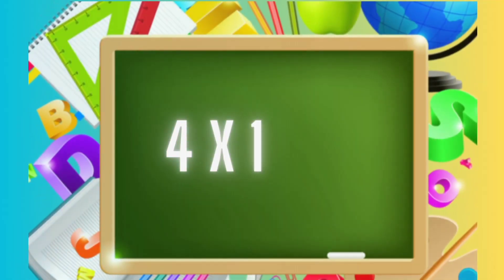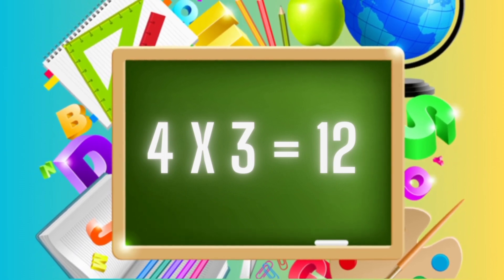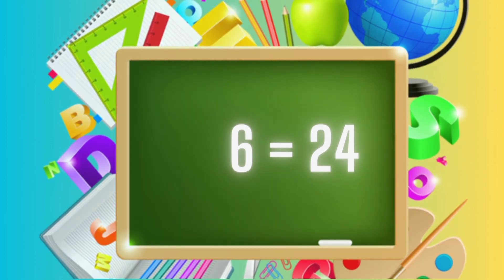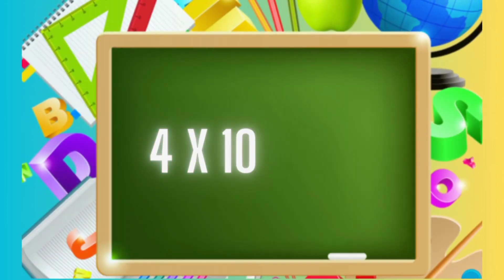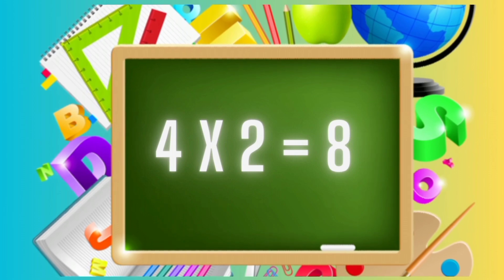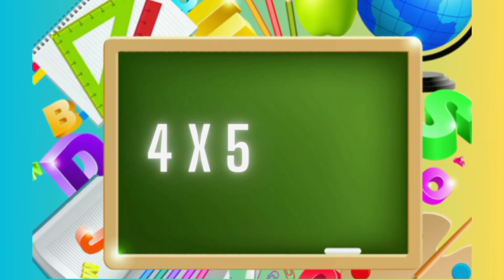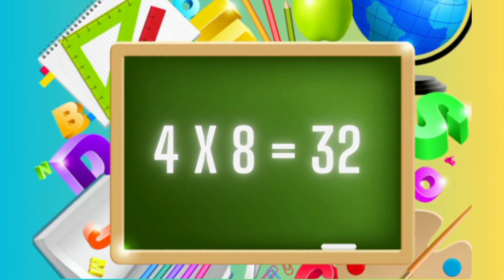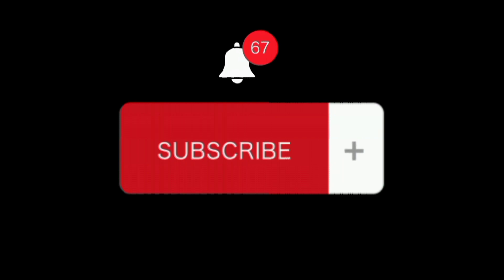Multiplication Table of four 4 || Learn and Play Tableof4 Times Table How to Learn the EasyWay?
Multiplication Table of four 4
Learn and Play Tableof4 Times Table How to Learn the Easy Way?

Cover Topic :-
4x1=4 Multiplication
Tables Song Multiplication Time of tables
Multiplication,
maths tables,
multiplication tables,
multiplication table,
multiplication tricks,
maths for beginners,
Table of 4 four learning trick
times tables,
learn times tables,
4 ka pahada,
4 ka table english mein,
4 ka table,
pahada,
ginti,
tables tables,
learn multiplication,
maths tables,
multiplication tables,
table of 4,
Math Table Learning trick
faria kids show,
learning videos,
learning cartoon,
kids song,
kids show,
diana kids show,
moral story for kids,
for kids,
kids youtube channel,
Kids videos
learn cartoon,